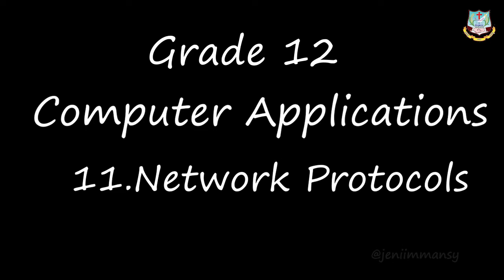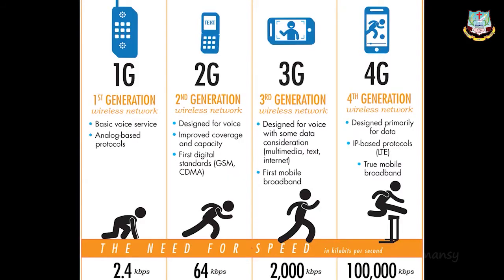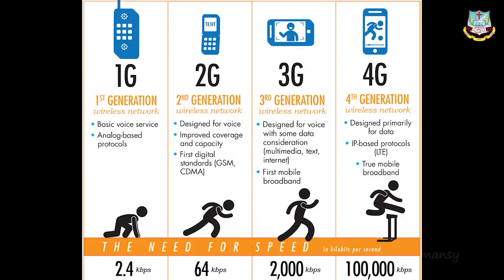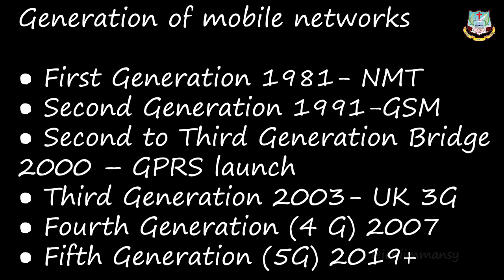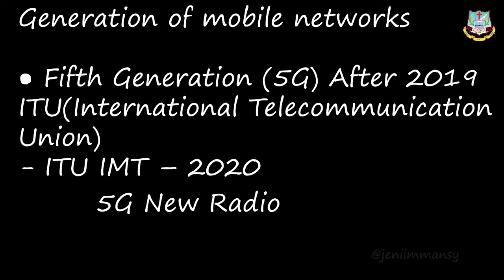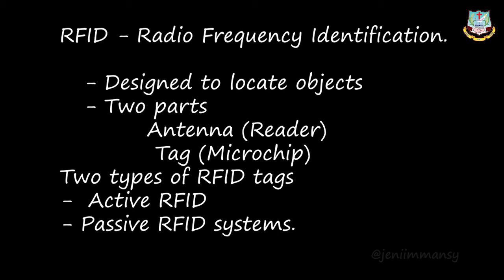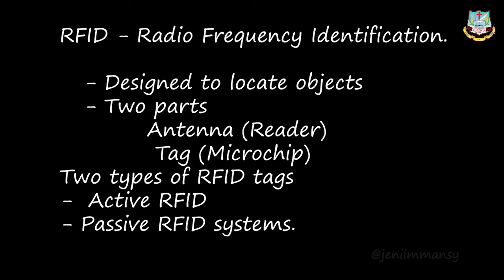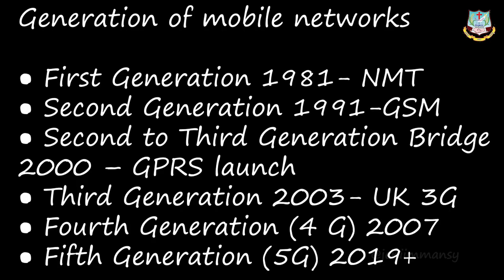Grade 12 | Computer Applications | Generations of mobile networks | online class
Grade 12 I Computer Applications I Generations of mobile networks I 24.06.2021 I 2.00 PM